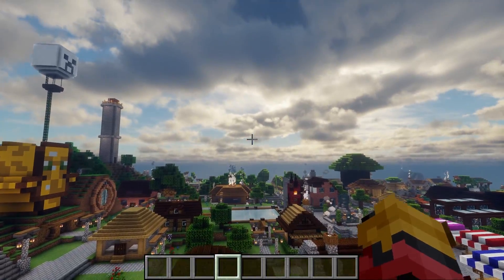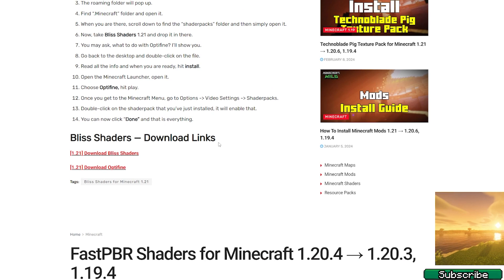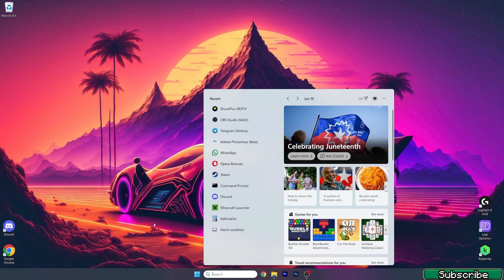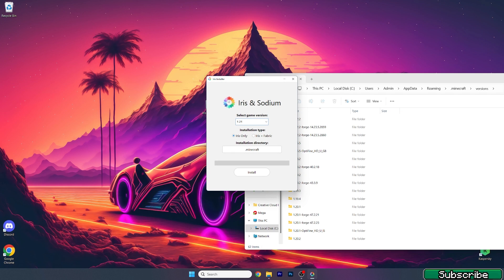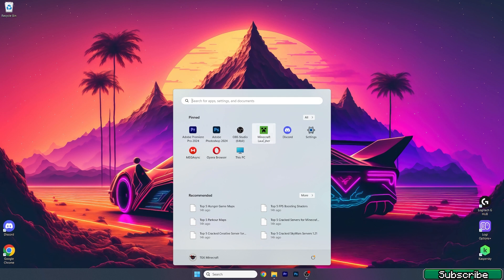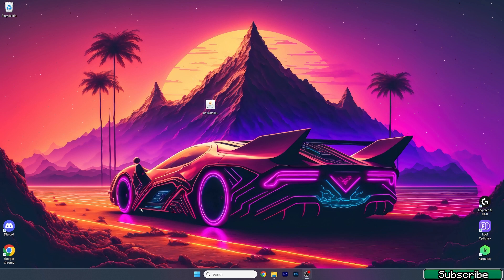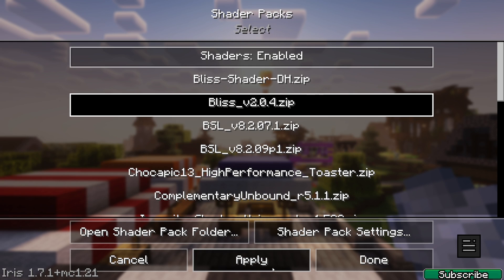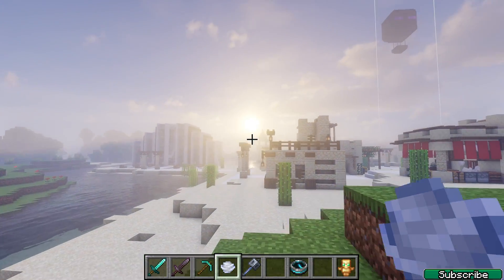Bliss Shaders 1.21.4 - download & install Bliss Shaders for Minecraft 1.21.4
Learn how to download and install Bliss Shaders for Minecraft 1.21.4 in this comprehensive tutorial. Follow our step-by-step guide to transform your Minecraft world with stunning visuals and enhanced graphics. This video covers everything from downloading the Bliss Shaders to installing them correctly, including troubleshooting tips to ensure a smooth setup. Watch now to elevate your Minecraft 1.21.4 experience with the beautiful Bliss Shaders.

🔴 DOWNLOADS 🔴